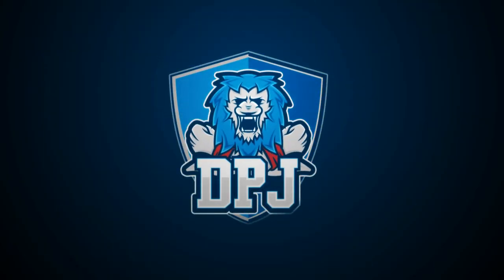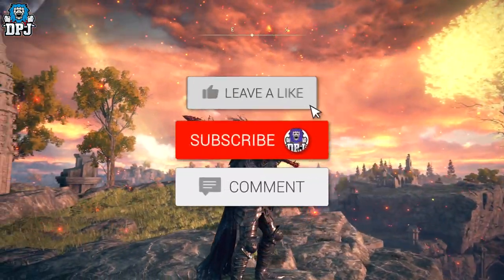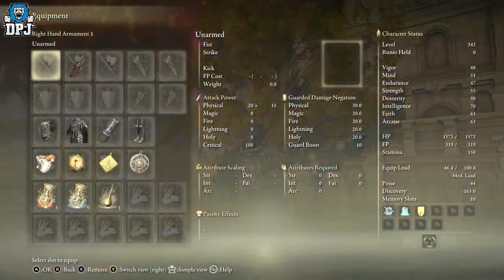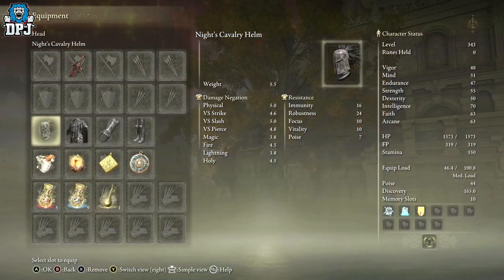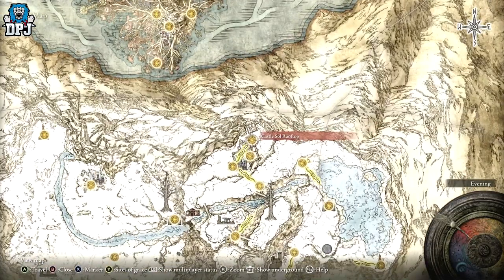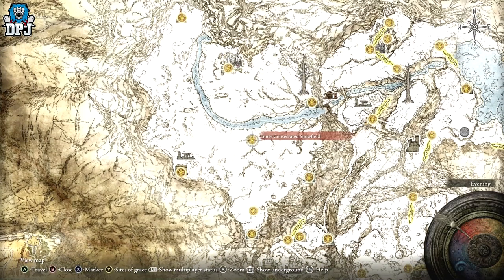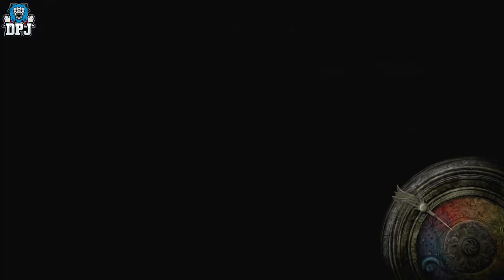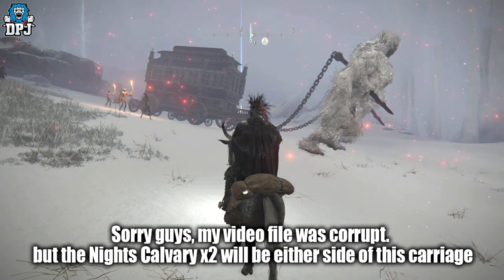Dont Miss This AMAZING HIDDEN ARMOR - Night's Cavalry Armor Set - Elden Ring Guide - How To Get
The Nights Cavalry Armor Set In Elden Ring Is AMAZING! Dont miss it.

Dont Miss This AMAZING SECRET ARMOR - Night's Cavalry Armor Set - Elden Ring Guide - How To Get